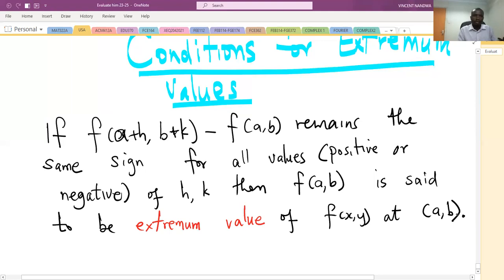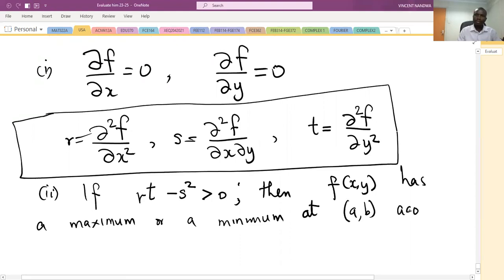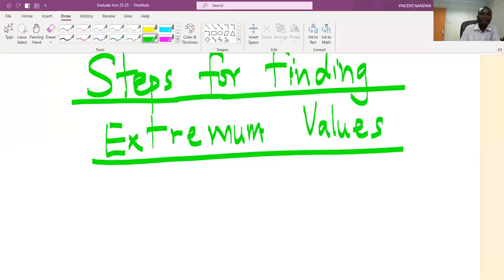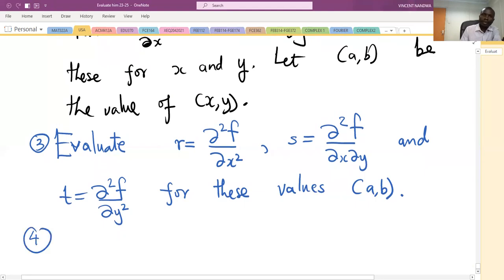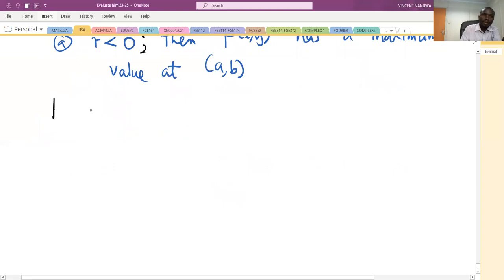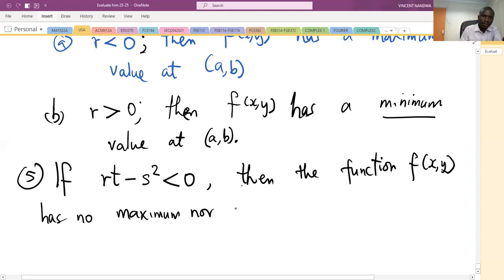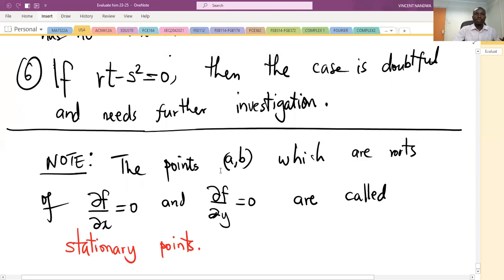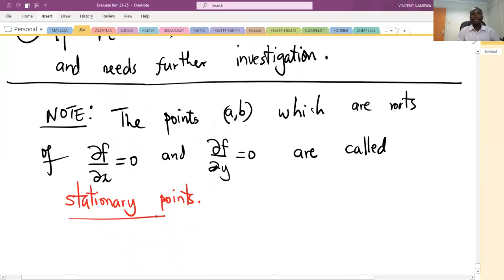How to Find Maximum and Minimum Values of a Function f(x,y) Part Two